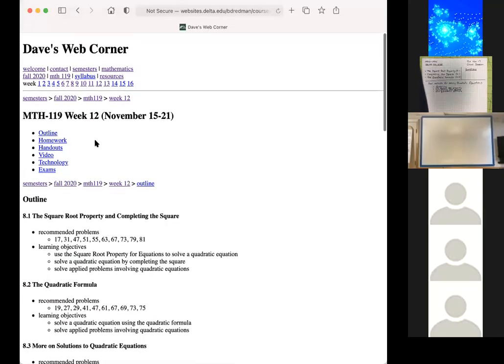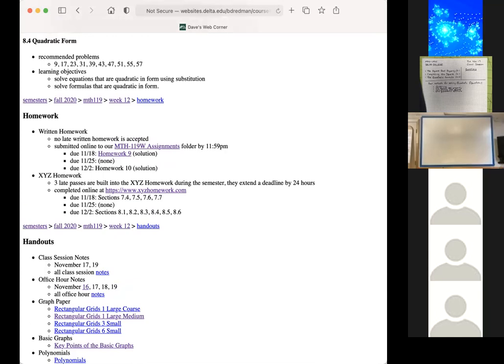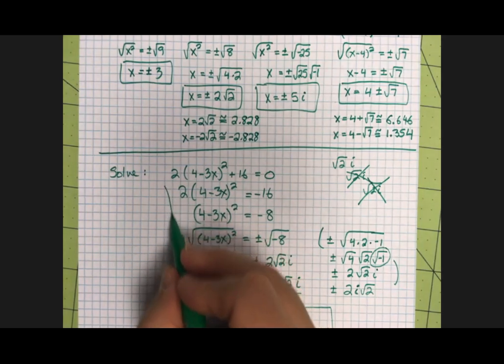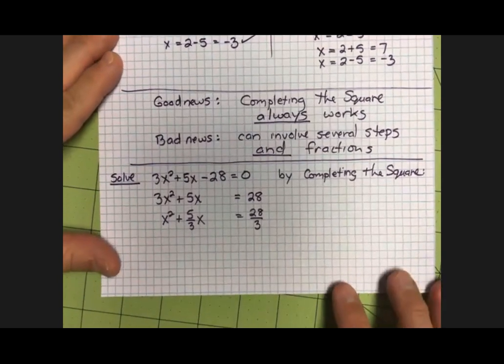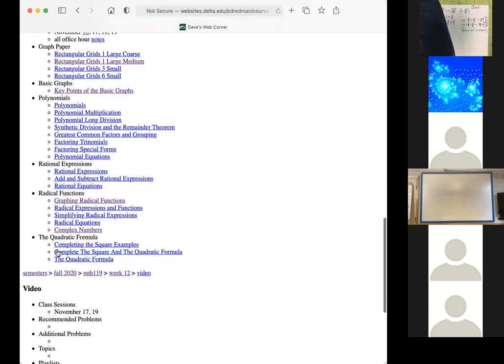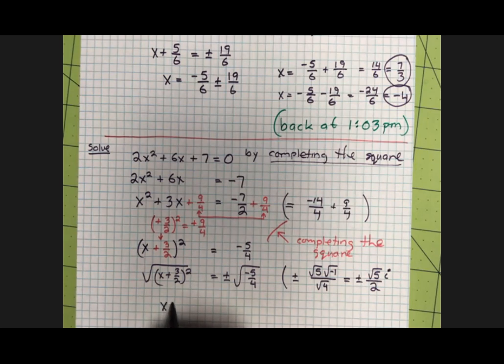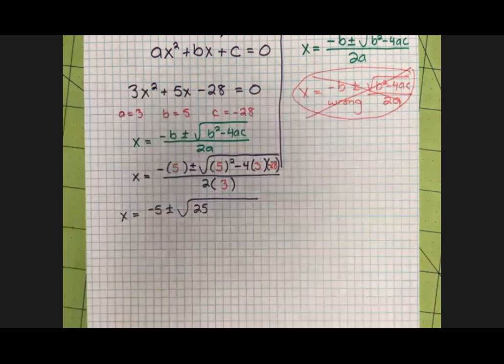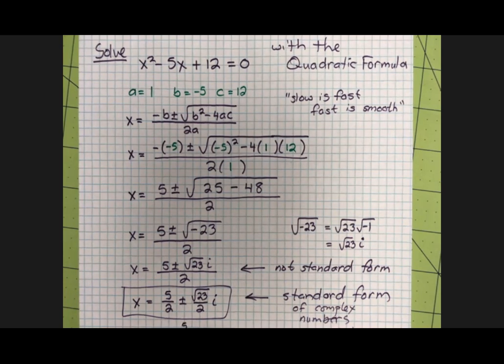2020 11 17 MTH 119W Class Session Video